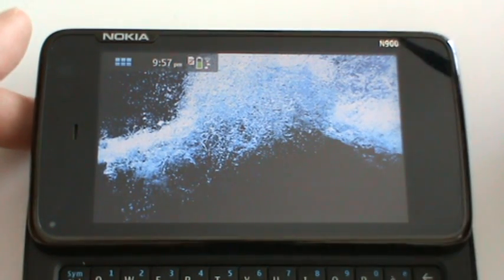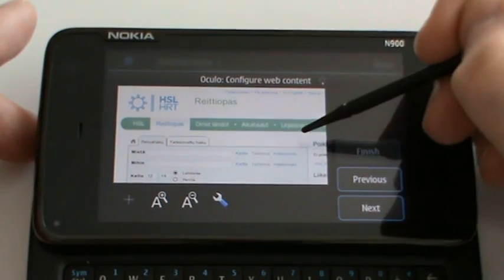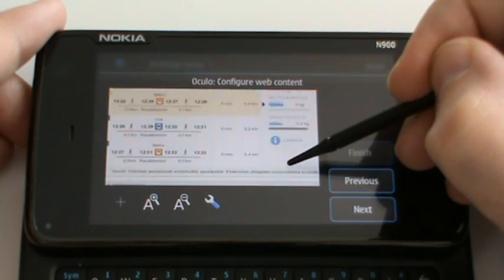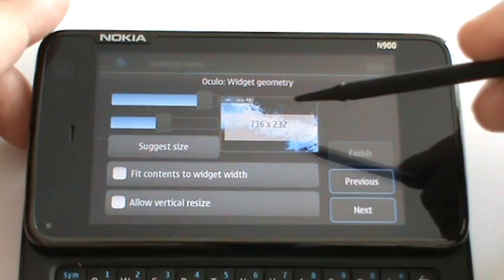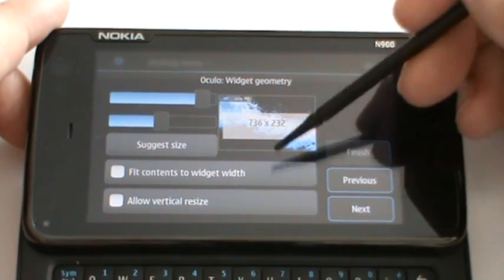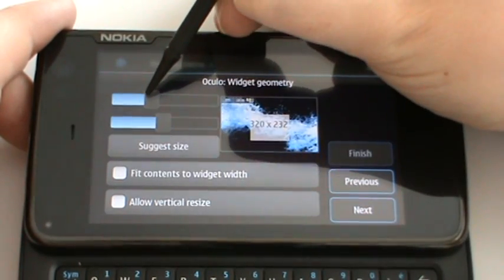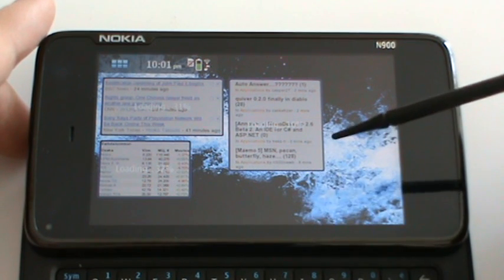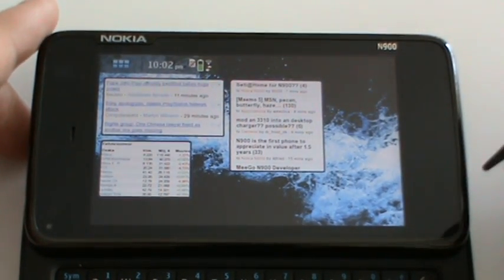Oculo maemo N900 homescreen widget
Oculo - an eye on the web

Oculo is a home widget which brings web content into your N900 homescreen: it can render web pages as well as sub-elements of web pages into a home widget, periodically updated.

In this video I'm showing a relatively complex configuration; in most cases, configuring Oculo is much simpler than this